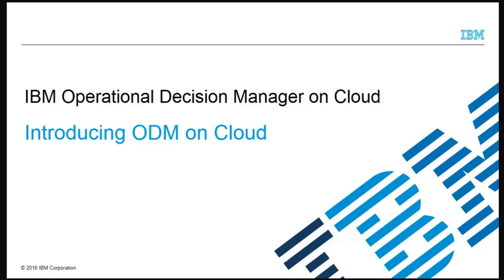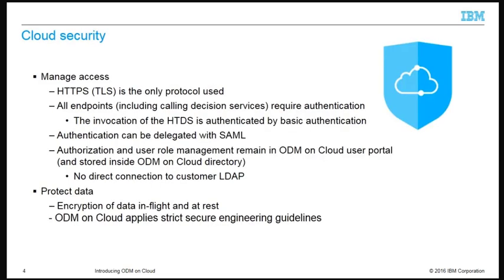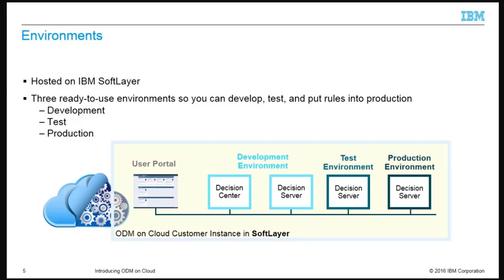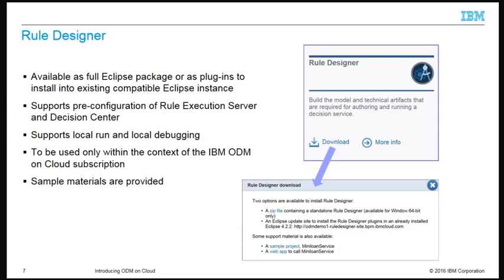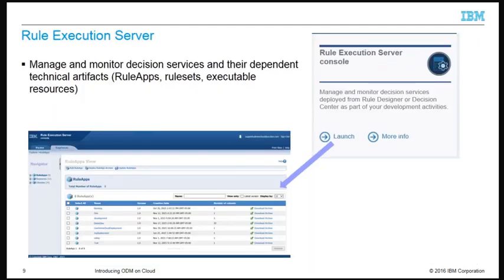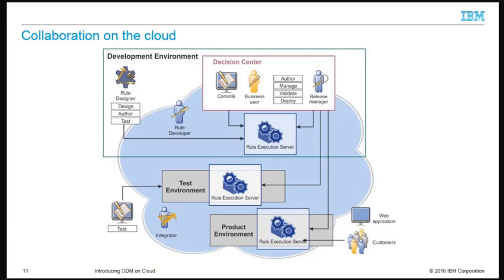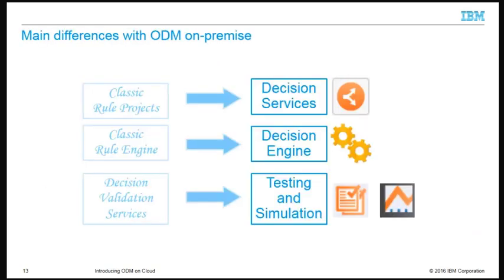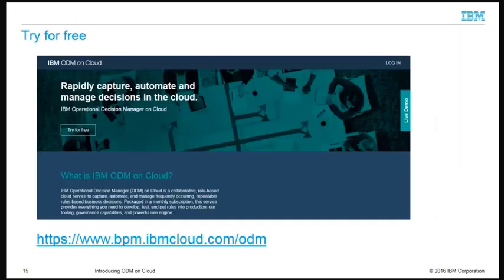IBM Operational Decision Manager on Cloud: Introducing ODM on Cloud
This video introduces Operational Decision Manager on Cloud (ODM on Cloud), a cloud-based development environment for creating, testing, and deploying decision services. IBM sets up and maintains ODM on Cloud, freeing clients to focus on building and deploying competitive solutions for automating the application of recurring business decisions. ODM on Cloud is based on Operational Decision Manager, but with key differences that are covered in the video.